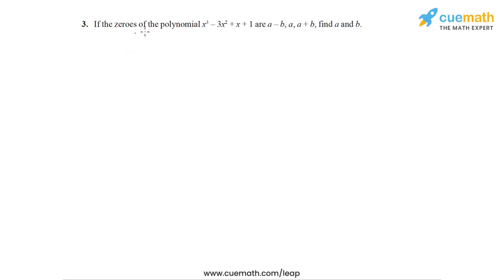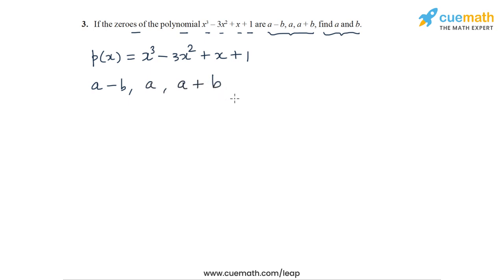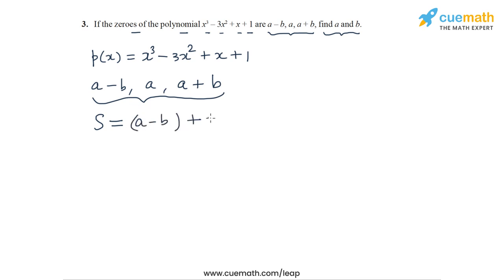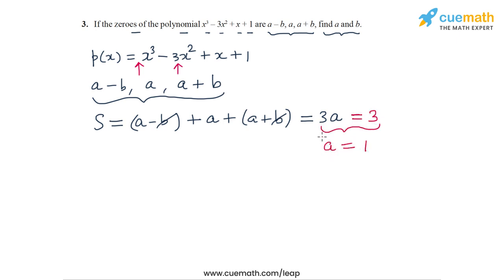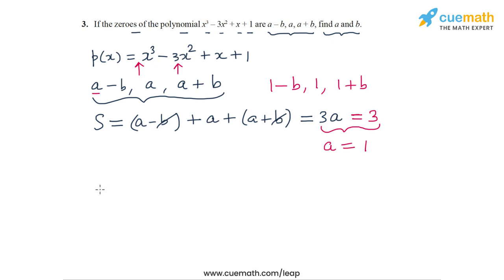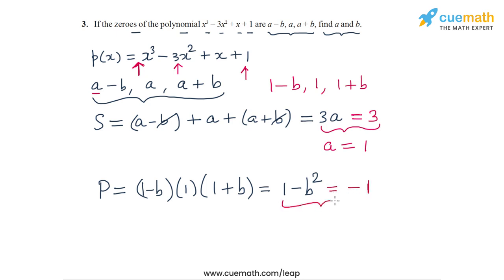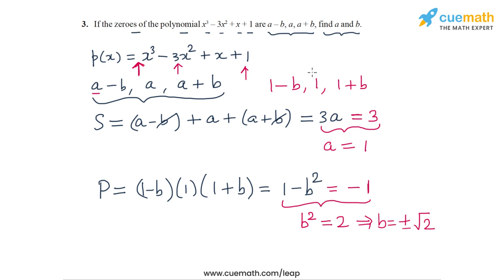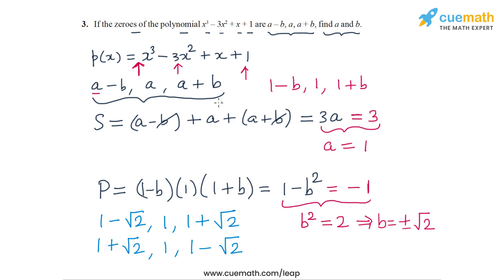Class 10 Chapter 2 Ex 2.4 Q 3 Polynomials Maths NCERT CBSE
To download pdf of all text solutions for this chapter click here NOW